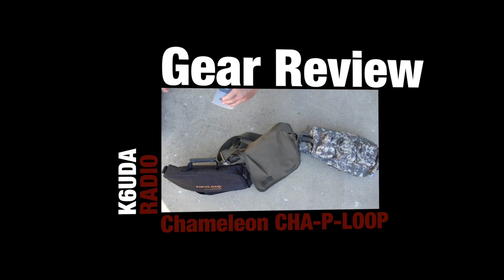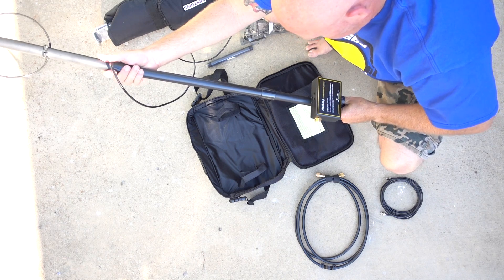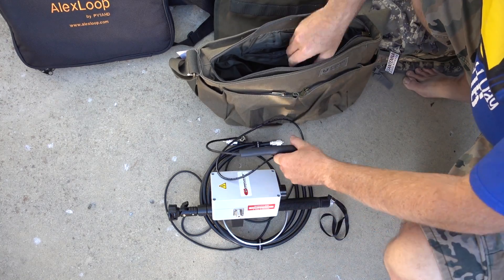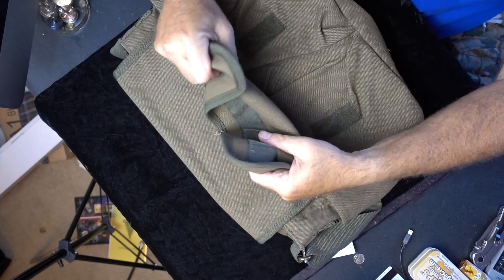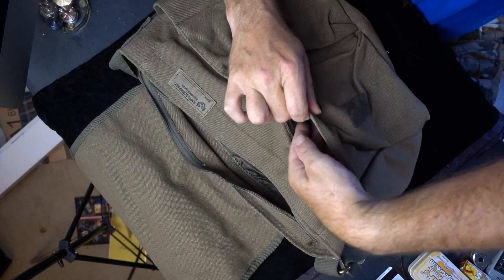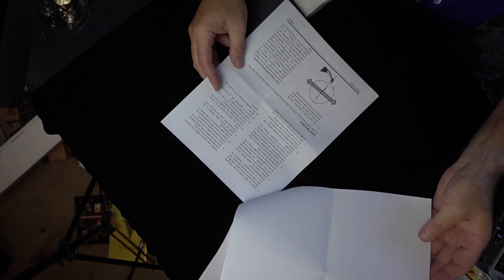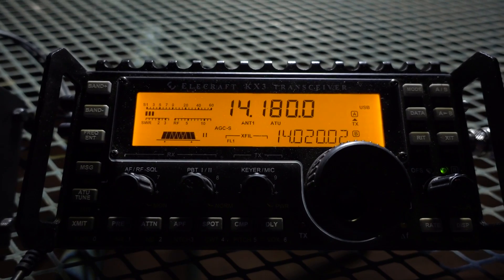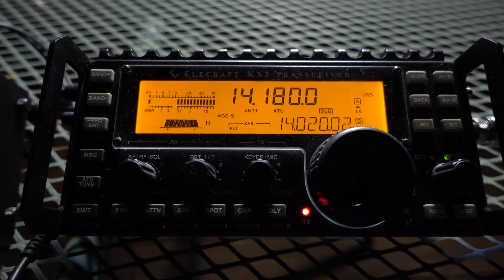Chameleon -P-Loop Review Magnetic Loop Shootout Pt 1 - K6UDA Radio Episode 29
In preparation for my next shootout, I'm reviewing the new Chameleon Antennas CHA-P-Loop. Pretty much an all frills, cadillac portable magnetic loop antenna.